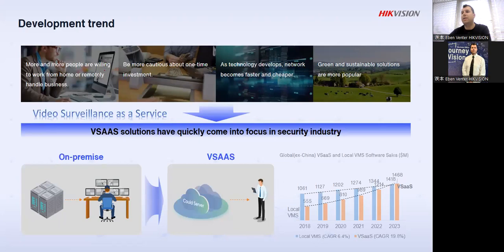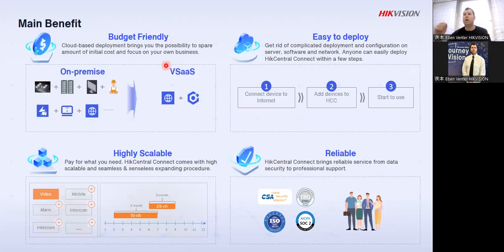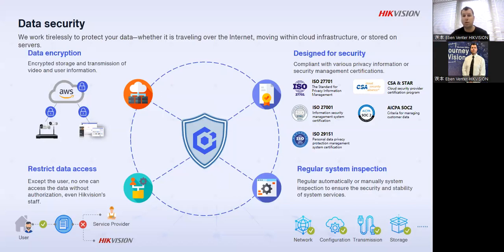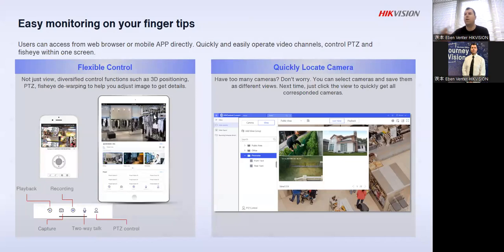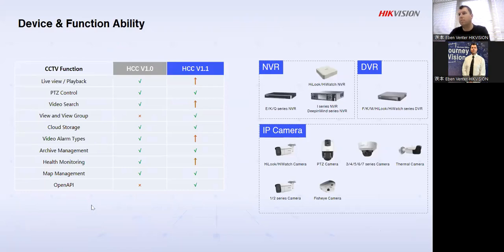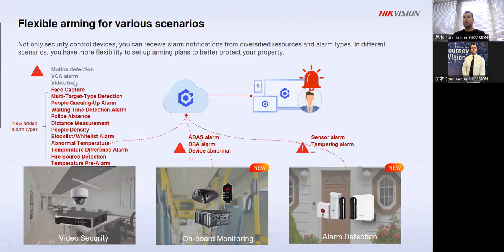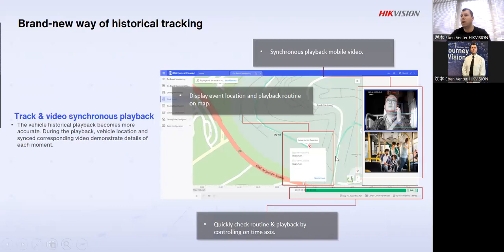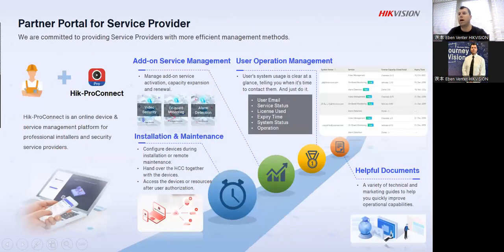Hikvision's Product Training Webinar_HikCentral Connect Introduction_16 September